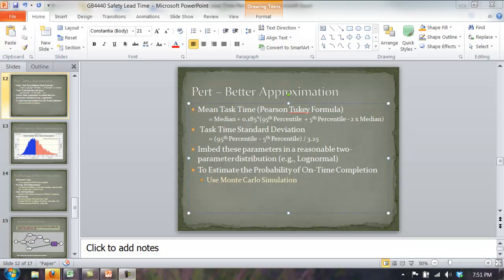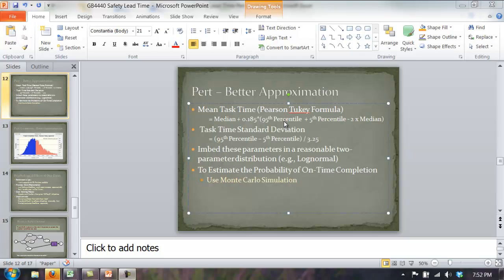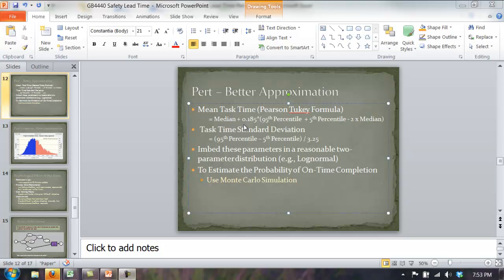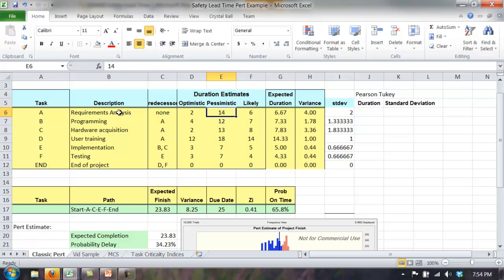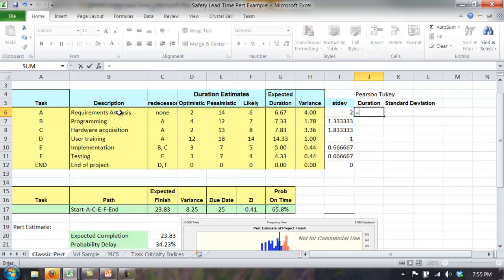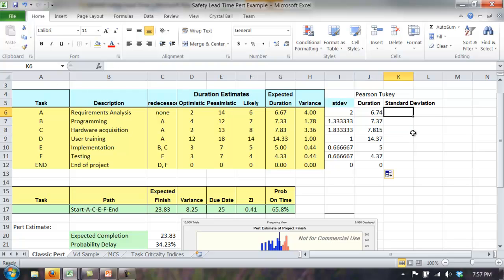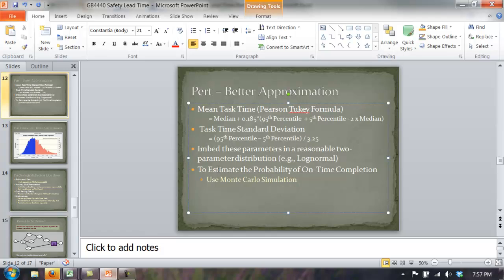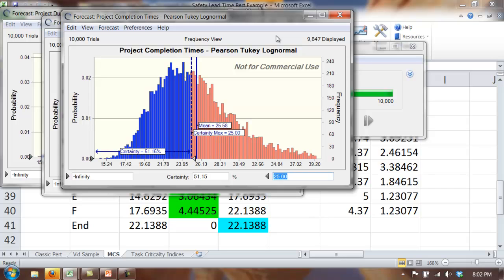Pearson Tukey Task Estimates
Using Pearson Tukey formula for more accurate mean and standard deviation estimates.  Impact on Schedule Risk.